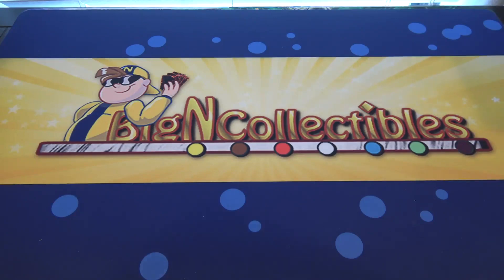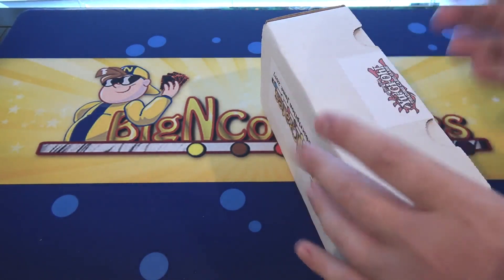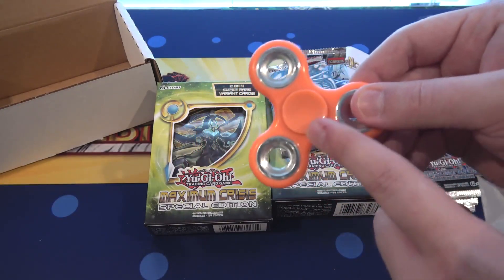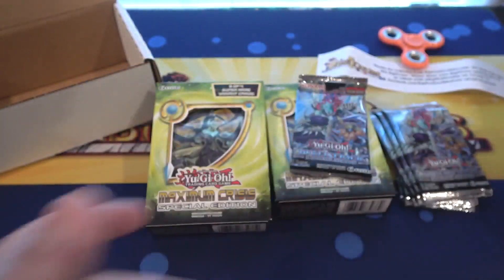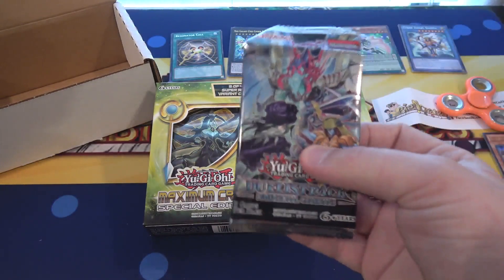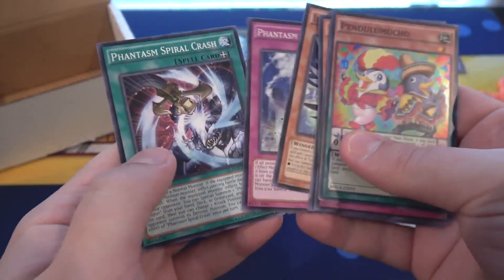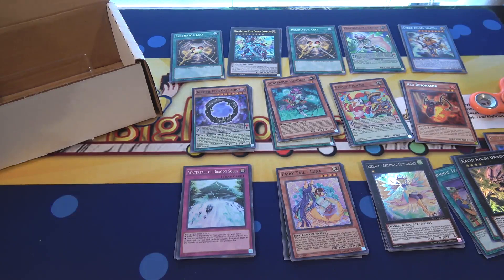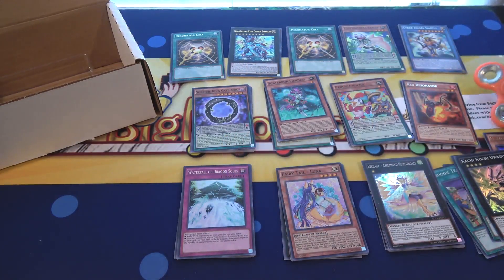Yugioh BigNCollectibles June 2017 Crate Unboxing - 2 Maximum Crisis SE & Mystery Pack!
Here is my Yugioh BigNCollectibles June 2017 Crate Opening. This crate includes the newest products for the month of June. What other openings do you want to see in the future?I hope you all enjoyed the video and let's see if we can get 500 LIKES!

▸Twitter.com/cyberknight8610
▸Instagram.com/thecyberknight8610
▸Facebook.com/cyberknight8610

Shirts/ Store:
▸Teespring.com/stores/cyberknight8610

My Other Channels:
▸Youtube.com/user/CyberKnightGames
▸Youtube.com/user/CyberKnightCCG
Intro created by Yugimation
Music used-
Part of The Duelist Alliance